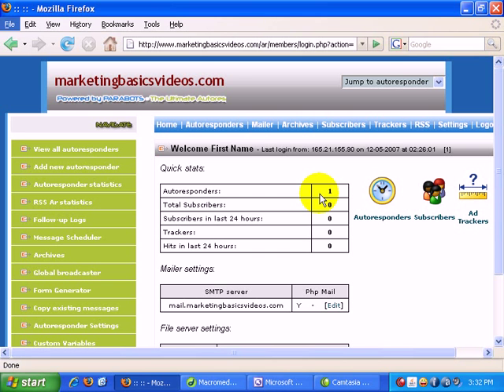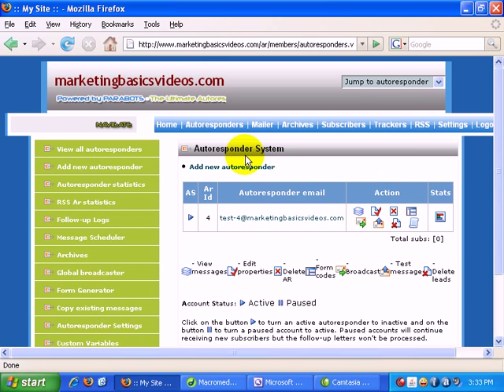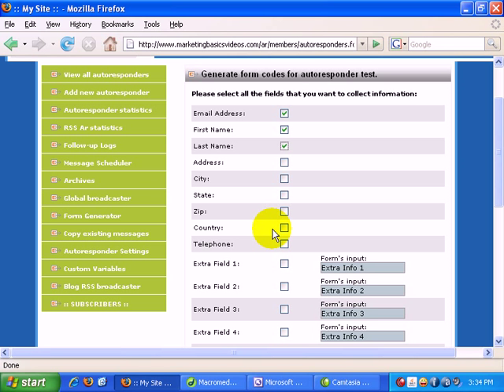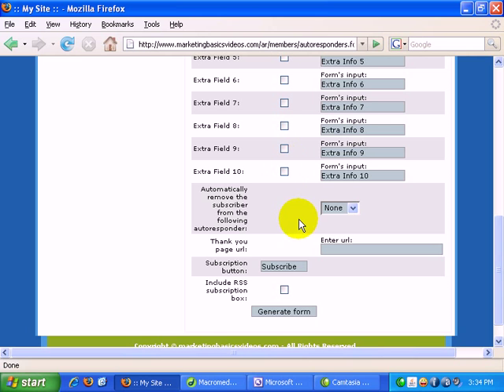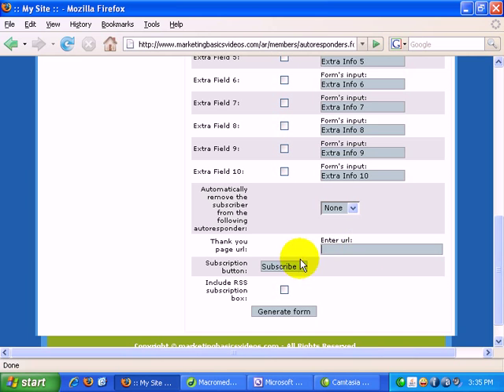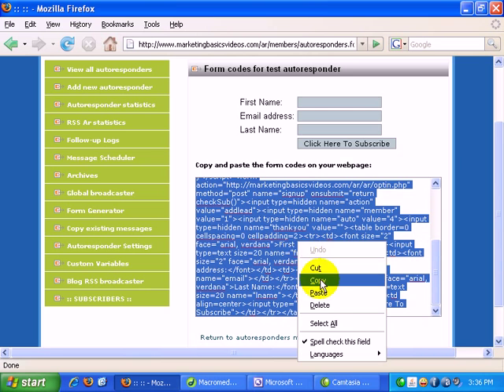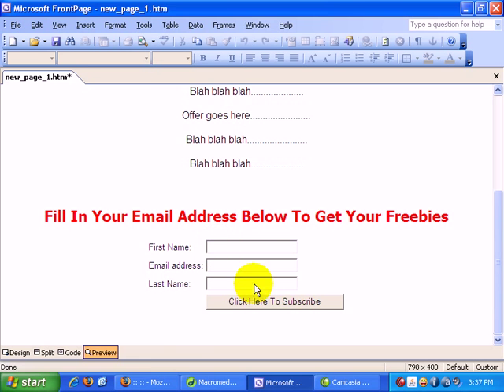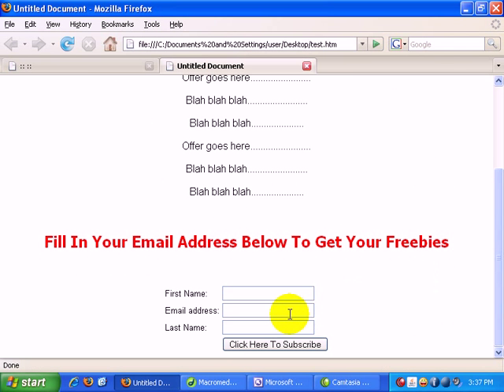28 Placing your autoresponder HTML code to your website so that you can start building y